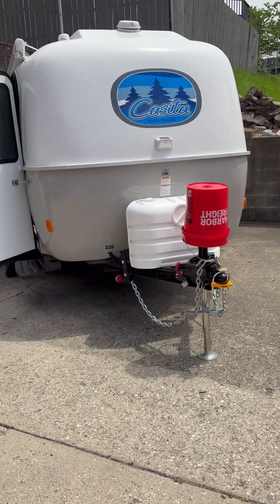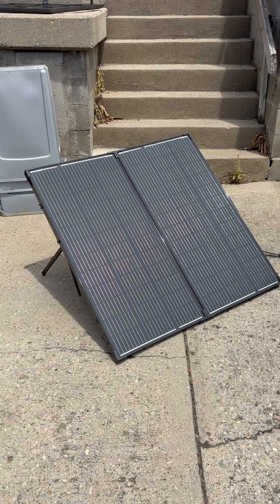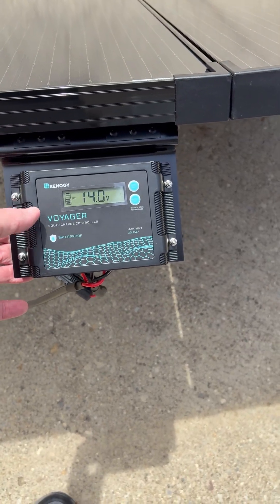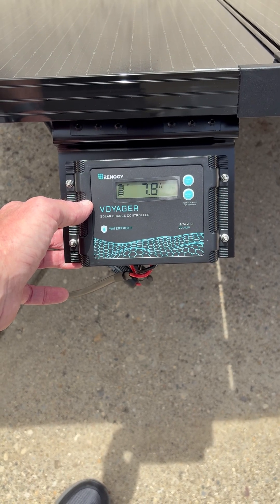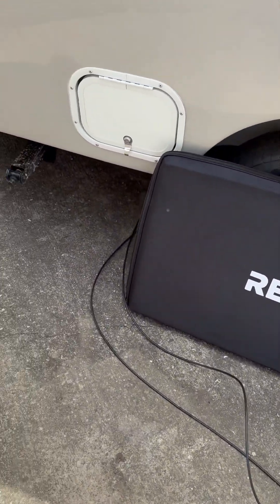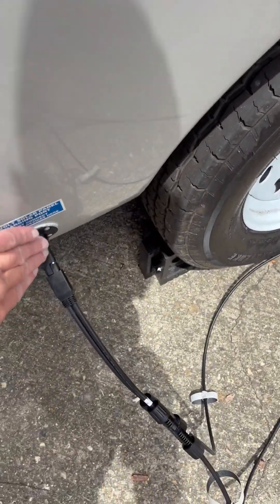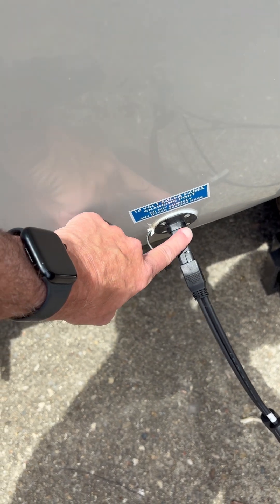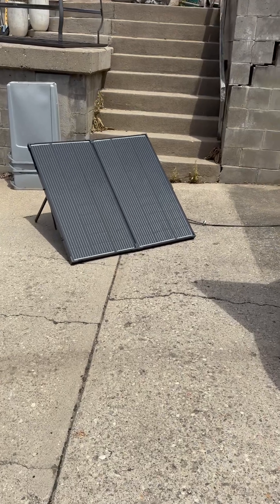Renogy Solar Suitcase Hooked Up And Running: Checking out our new solar set-up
With our tow vehicle down it’s given me a chance to check-out some of our camper’s systems.

We have a 200 watt Renogy Solar Suitcase with 20 feet of cable, a “y” connector, and a polarity reverse plug for our Zamp connector on the outside of our camper. That connects to a Renogy 300 amp hour battery and a Renogy 2000 watt inverter that’s under the back of our bed.